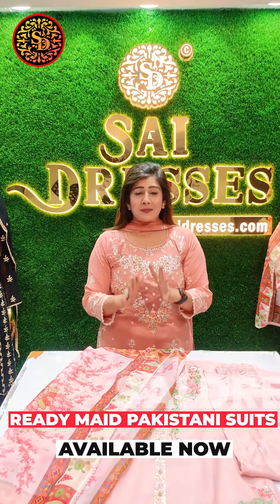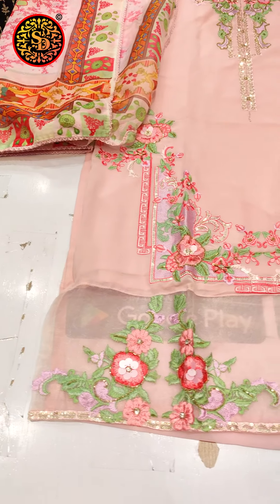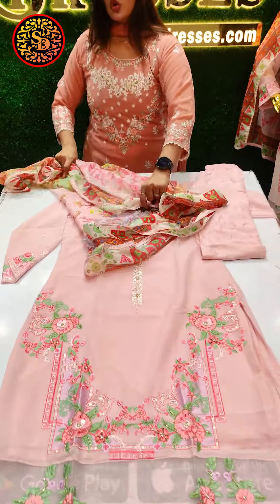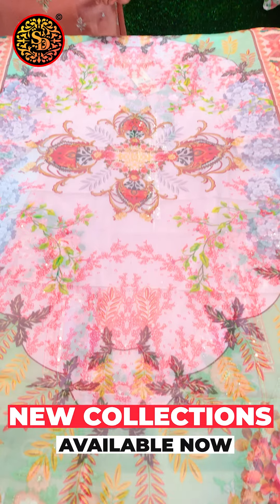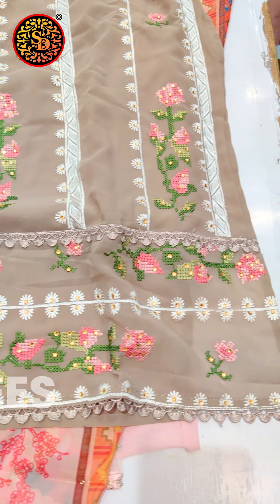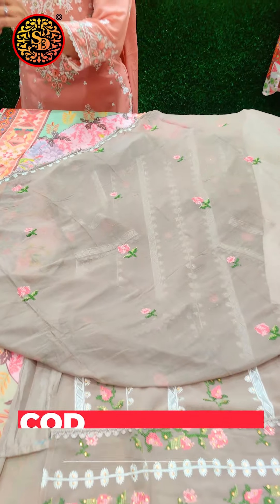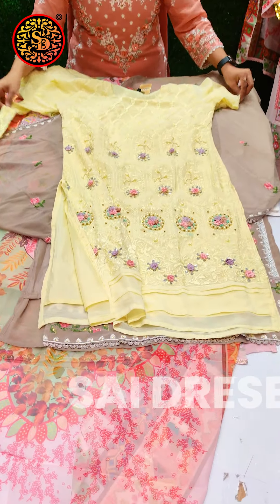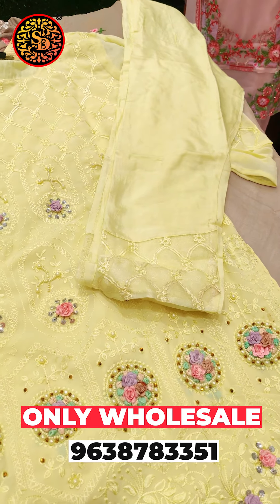Latest Designer Readymade Pakistani Suit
Hello Everyone. Welcome to SAI DRESSES.

रेट जानने के लिए या ऑर्डर करने के लिए अभी CALL या WHATSAPP करे
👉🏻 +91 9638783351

👉🏻 Sai Dresses, 5 floors, auditorium Hall, Surat textile market, Ring road, SURAT (395002)

🔰 Shipping worldwide. Cash on delivery Available in INDIA.

🟡 Emergency contact
Sandeep Rajput